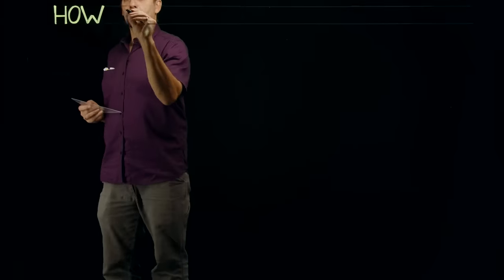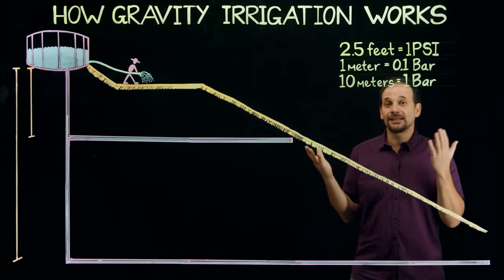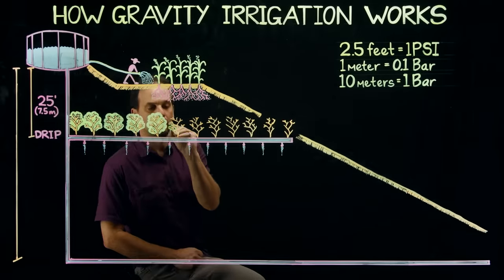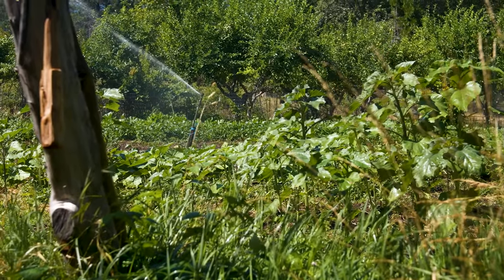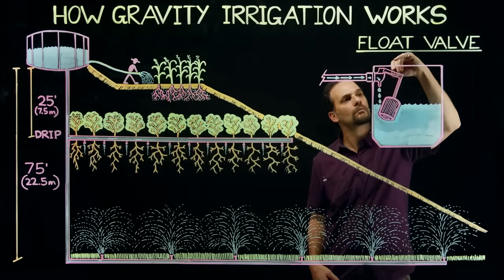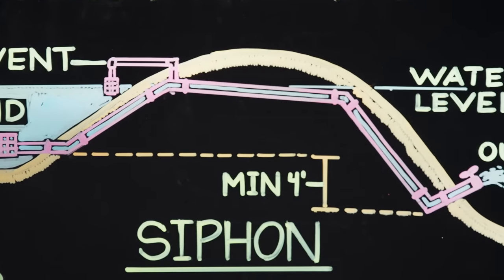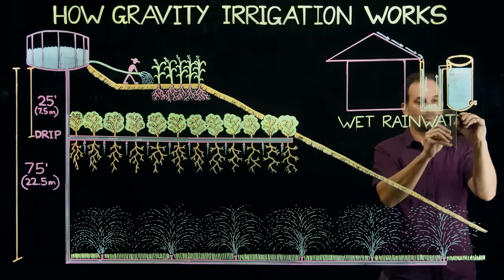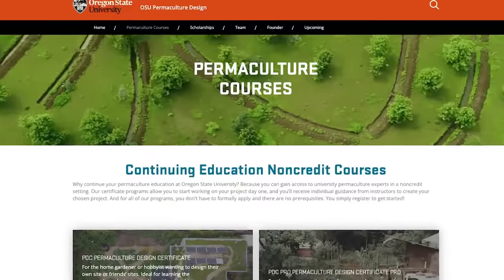How Gravity Irrigation Works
Permaculture instructor Andrew Millison lays out some of the basics you need to know to design a gravity irrigation system.

Helpful links:
Understanding Gravity Flow Pipelines (BC Canada) focused on livestock, imperial units:

Designing, Sizing and Construction of Gravity Flow Systems in Rural Areas - in metric.( Extensive document with exercises and answers):

Formula and Calculator for Friction Loss Using Hazen Williams
Online Pipe Flow Calculator:

Gravity Flow Pipe Exercise YouTube showing how to design a gravity flow system 33 minutes: